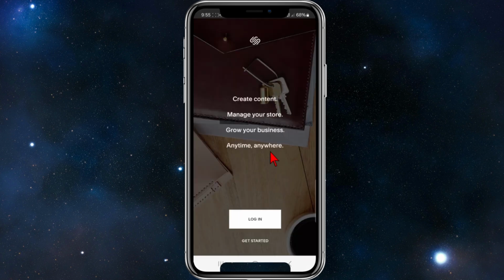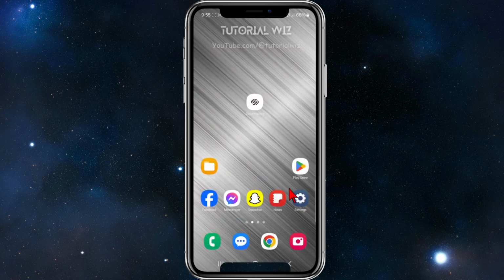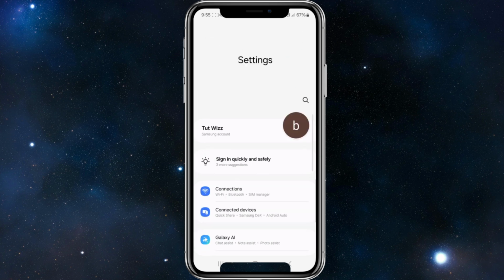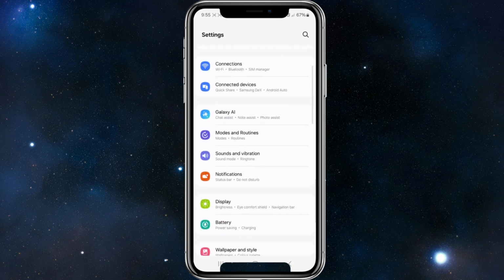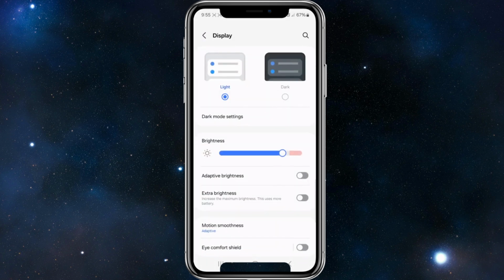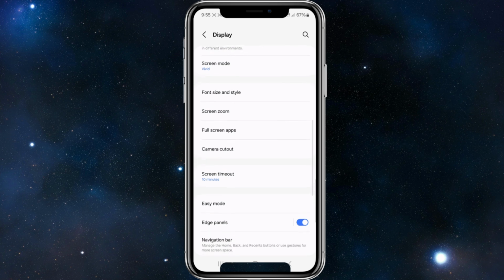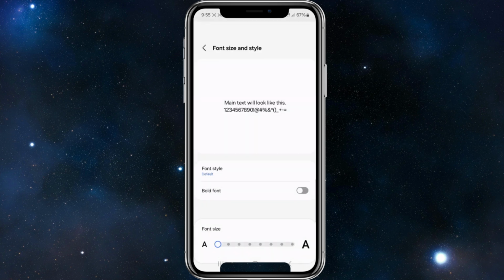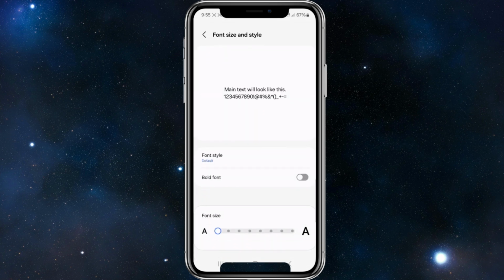How to Increase Font Size on Squarespace App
In this video, we’ll show you how to increase the font size on the Squarespace app, making your text more legible and visually appealing. Follow these simple steps to adjust the font size on your Squarespace website!